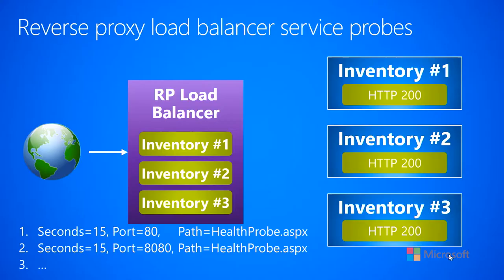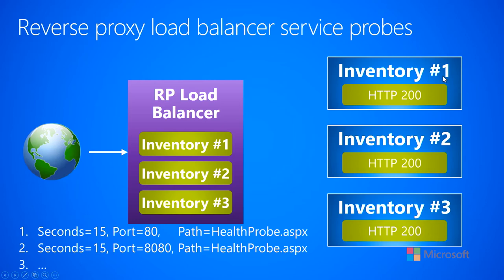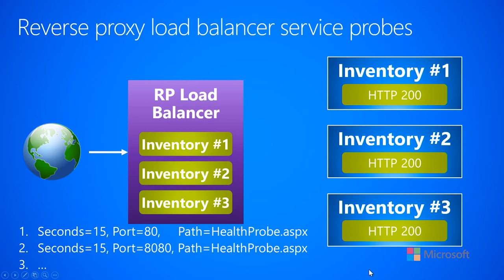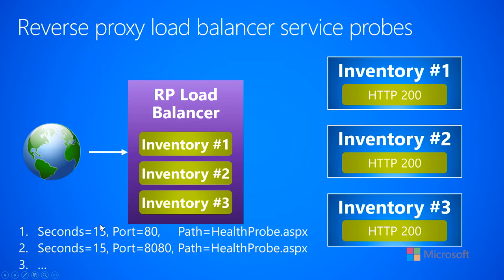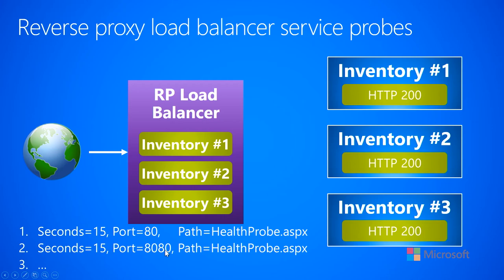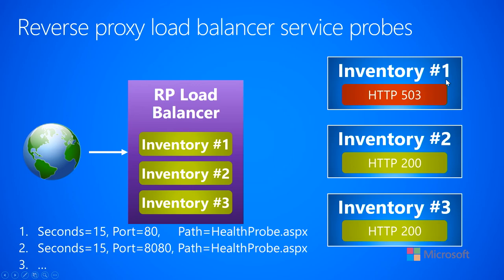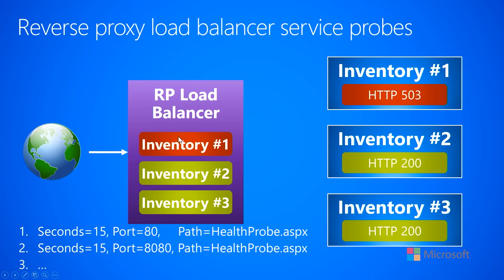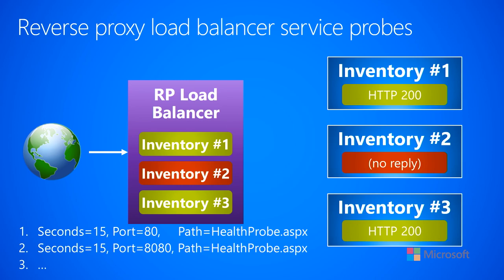2.1.e-Networking--Fundamentals--Reverse proxy load balancer service probes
This video explain how a reverse proxy load balancer detects which service instance health indicating which service instances it can and cannot direct traffic to.